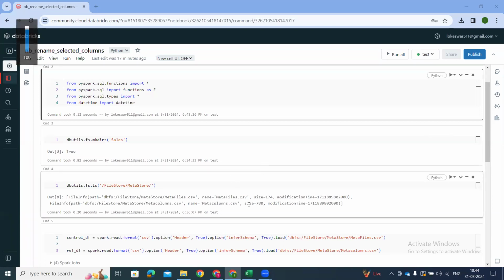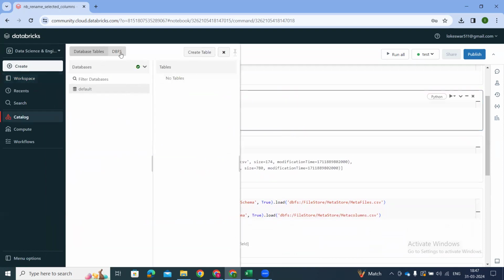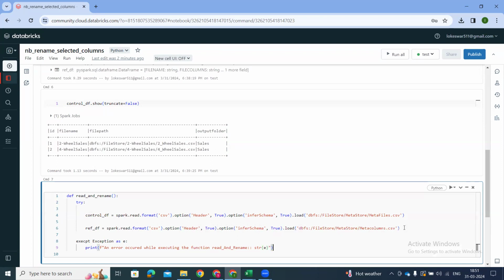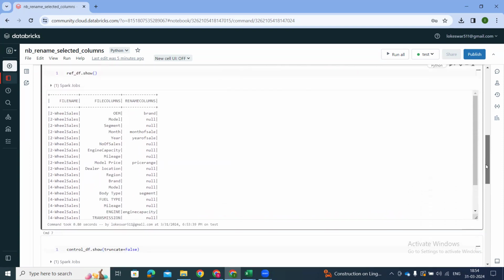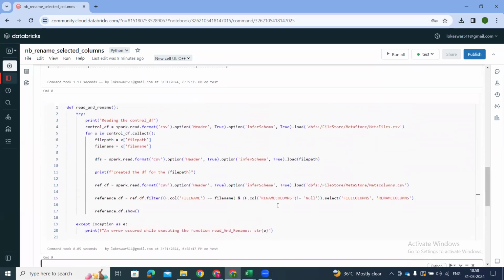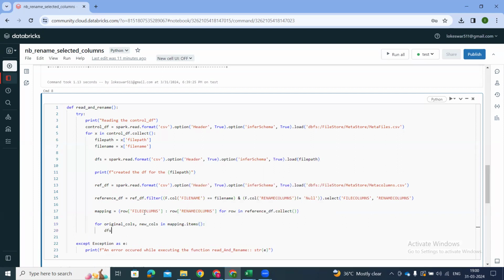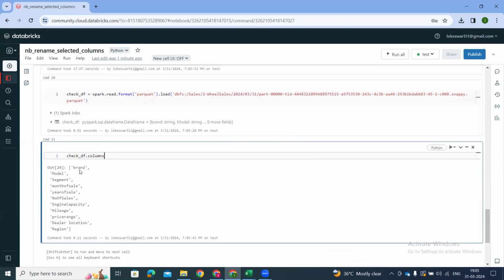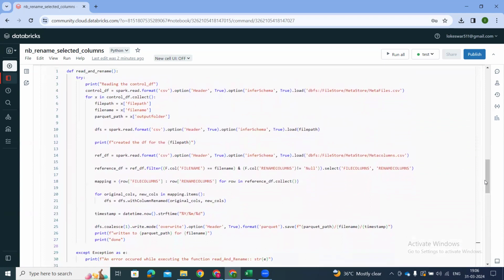Data Validation with Pyspark || Rename columns Dynamically ||Real Time Scenario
In this video explained about how we can rename the columns for the selected columns from source file dynamically with pyspark. To execute this dynamically we used Metadata files
Important Links :
Meta columns :